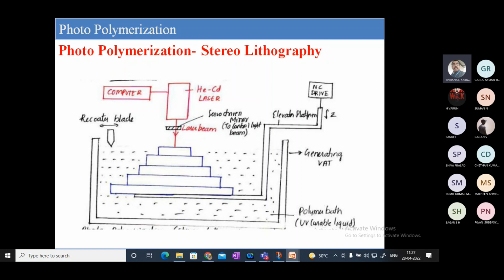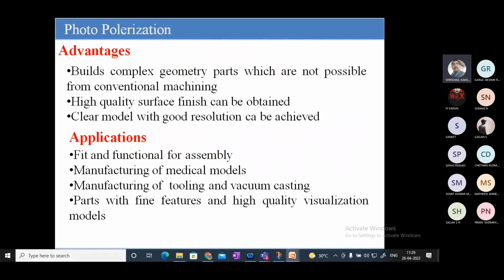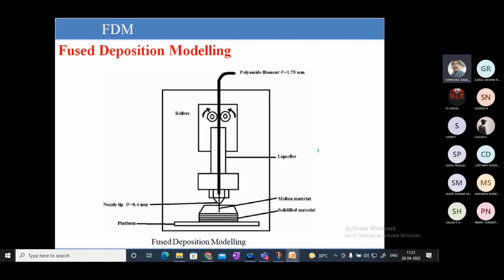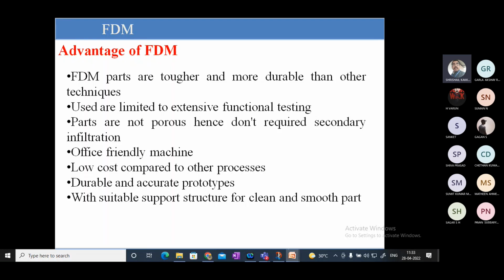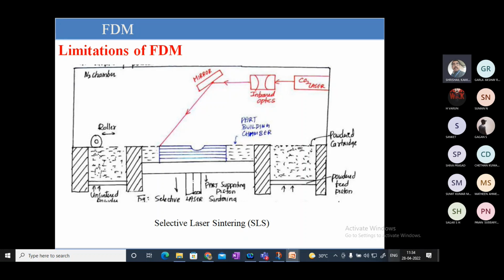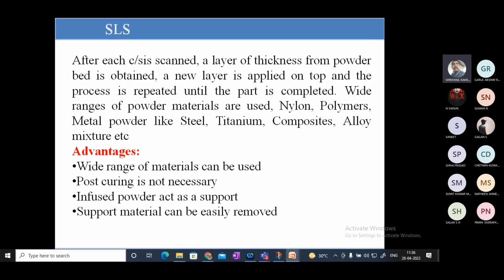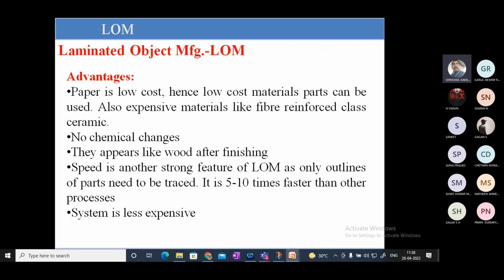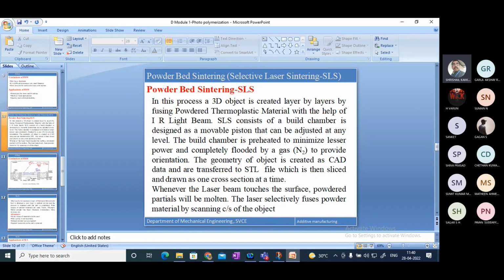17ME82 ADDITIVE MFG 8 Fused Deposition & Photo Polymerization